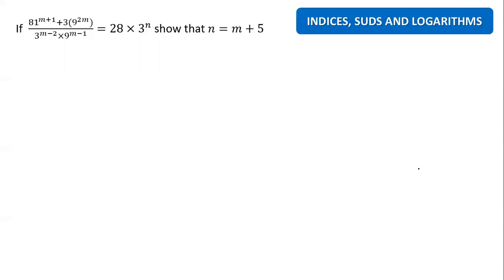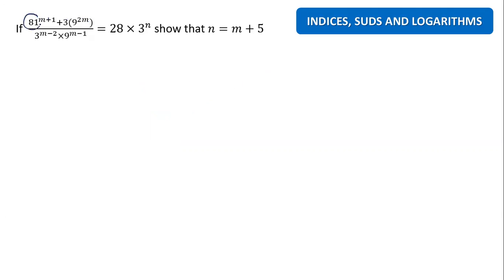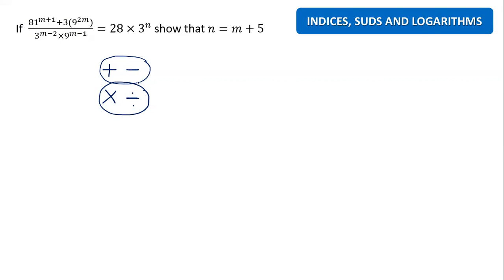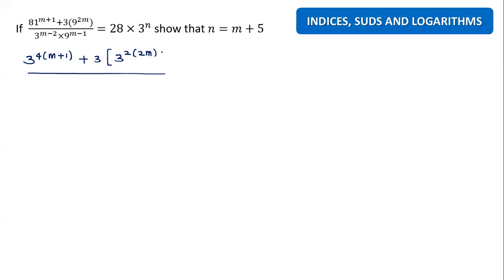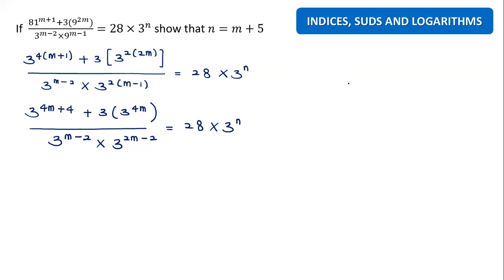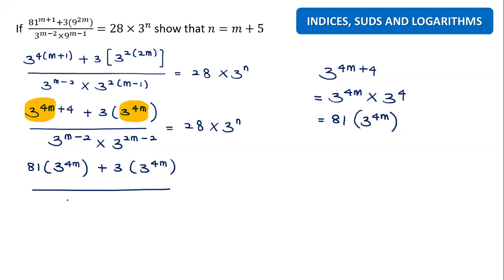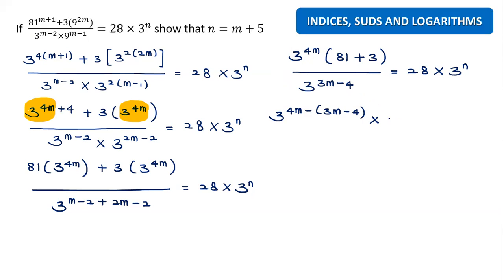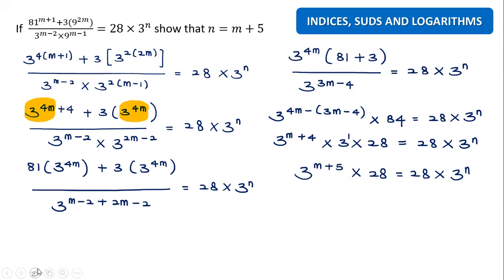Indices, Surds and Logarithms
If  (81^(𝑚+1)+3(9^2𝑚))/(3^(𝑚−2)×9^(𝑚−1) )=28×3^𝑛 show that 𝑛=𝑚+5